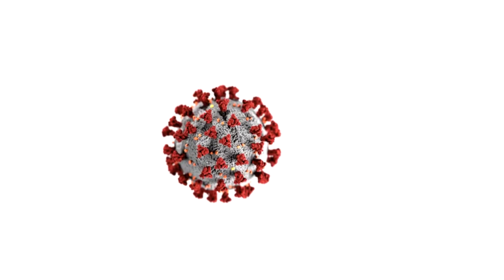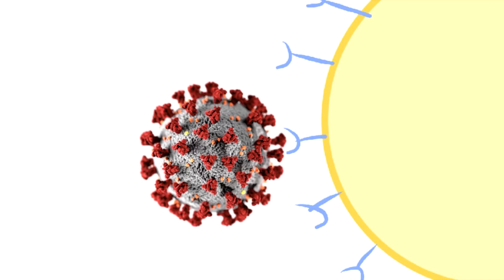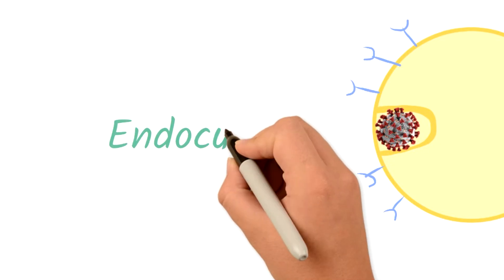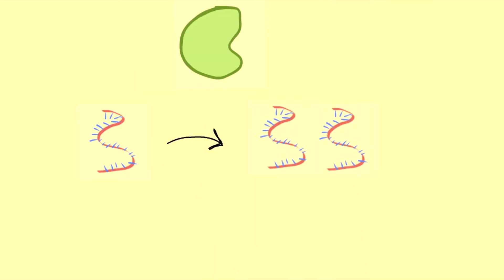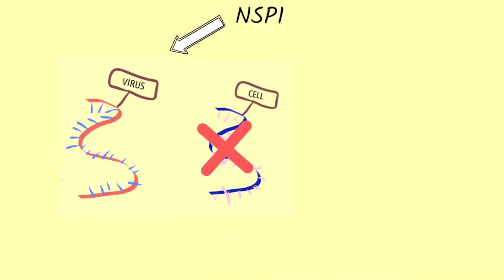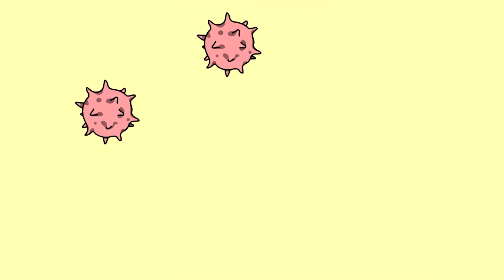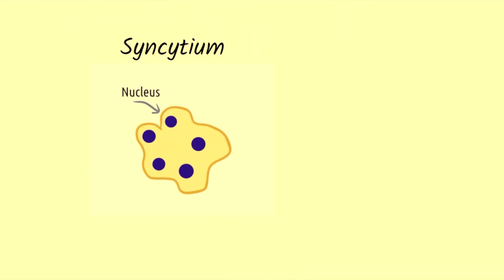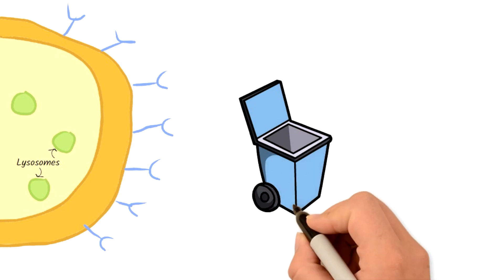How COVID-19 Infects the Body | TheBiologyChannel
SARS-CoV-2, or COVID-19, is a virus that affects the respiratory tract of the body and has been causing a pandemic. In this video, I'll talk about how COVID infects a cell in order to get all the supplies it needs for its replication.

**I used VideoScribe for many of the illustrations in this video.**